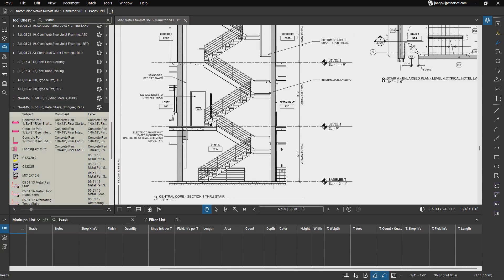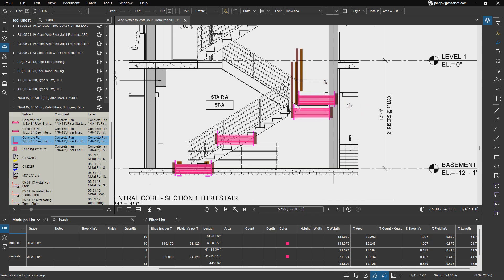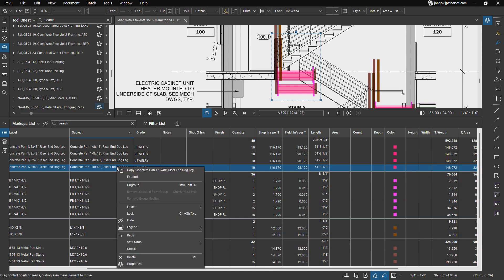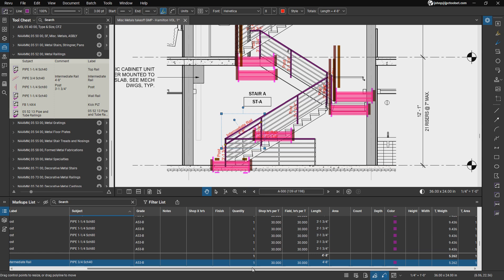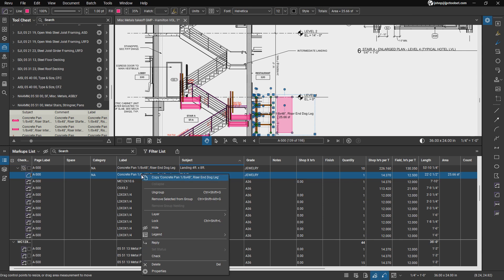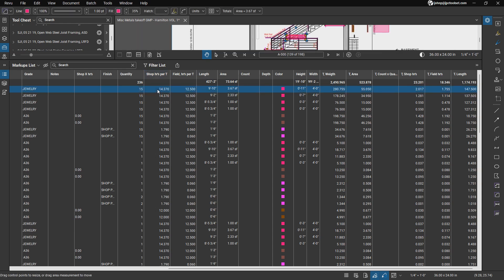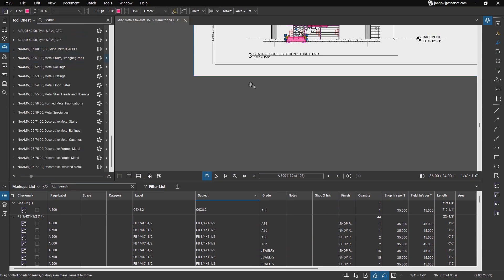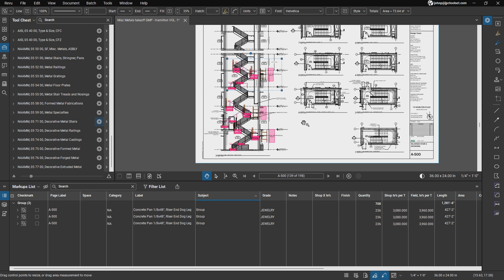Video#17 Stairs- New Toolsets for Misc. Metals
"Hi, I’m John Porter with JPC Toolset, and welcome to Video #17! Today, we’re diving into an exciting topic—taking off stairs using our Miscellaneous Metals Toolset, now an essential part of our product lineup. This toolset is designed to streamline your workflow and make takeoffs faster and more accurate.

Before we jump into the demo, I want to remind you where you’ll find in-depth guides, additional resources, and our full range of tools to help you get the most out of your projects.